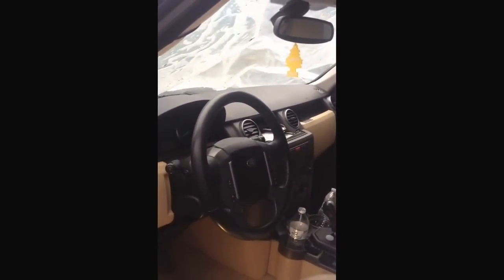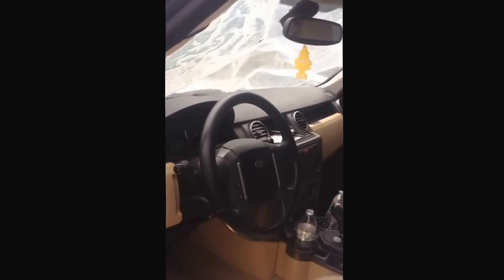2006 LR3 water in drivers floor from sunroof drainage line